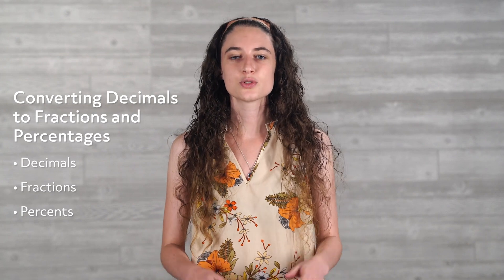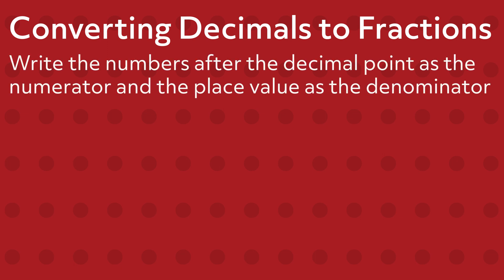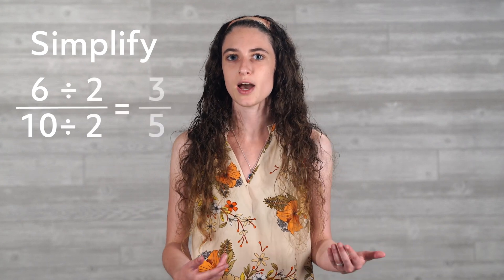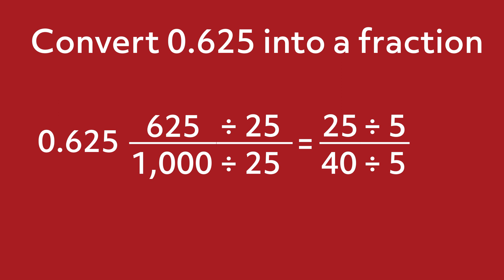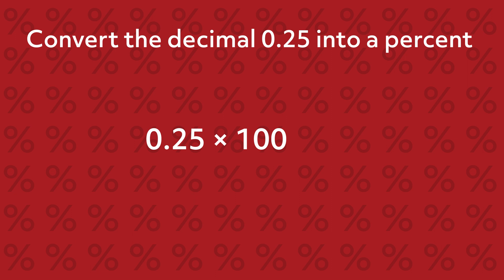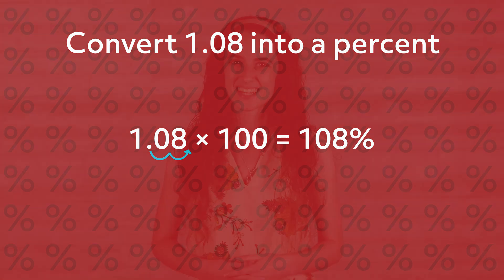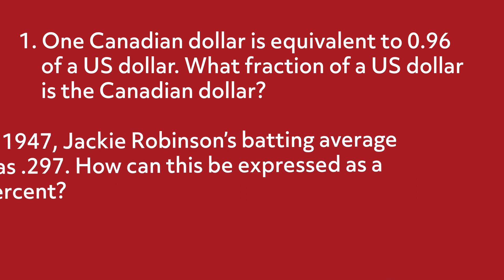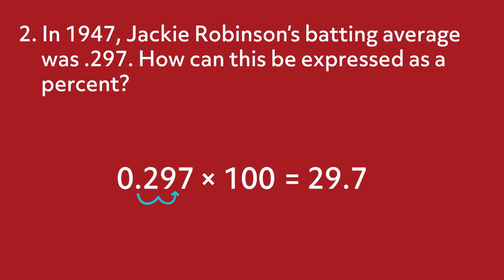Converting Decimals to Fractions and Percentage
Hello, and welcome to this video about converting decimals to fractions and percentages! Today we’ll explore the connection between decimals, fractions, and percents. We’ll also talk about how to use these numbers in the real world.